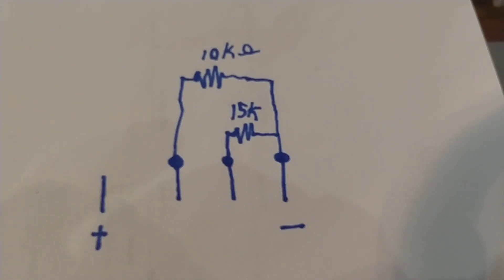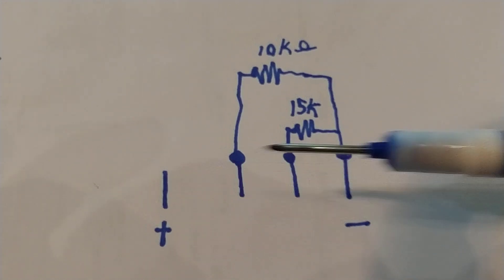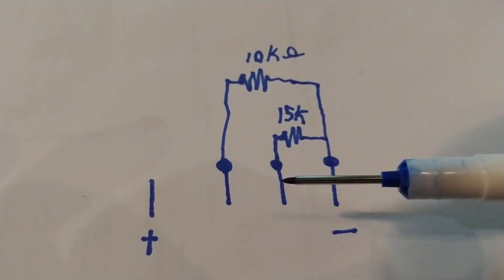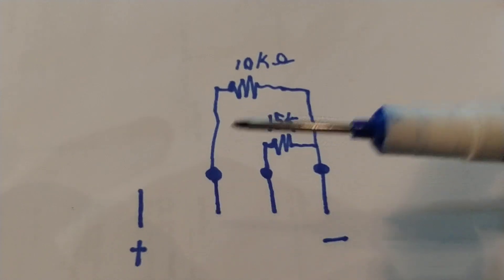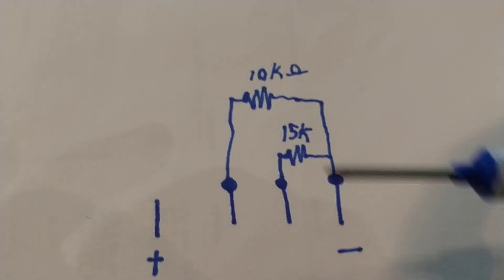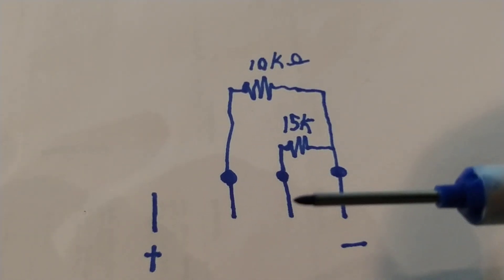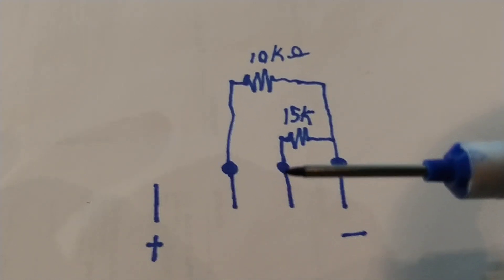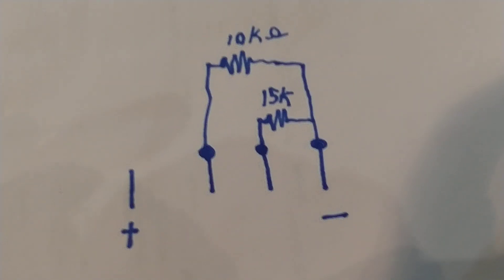B auer tool to DeWalt battery circuit diagram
This is a simple wiring diagram for those who might want to see the adapter circuit in diagram form. I do explain it somewhat in the video but if you can read the diagram feel free to pause the video to read it yourself ;-)